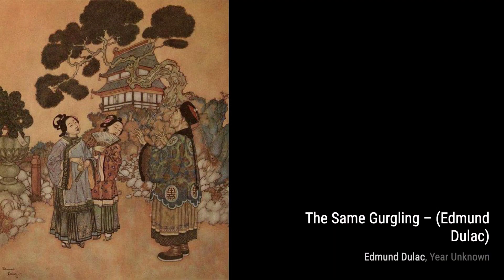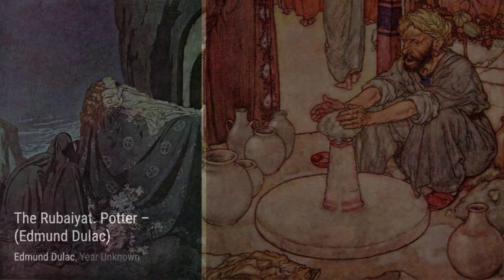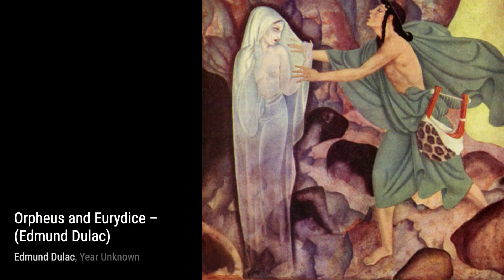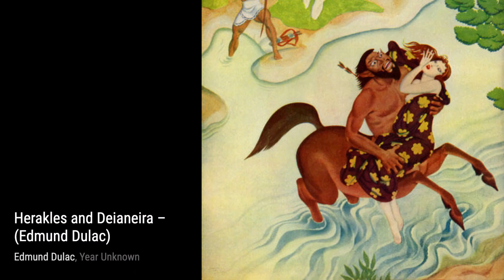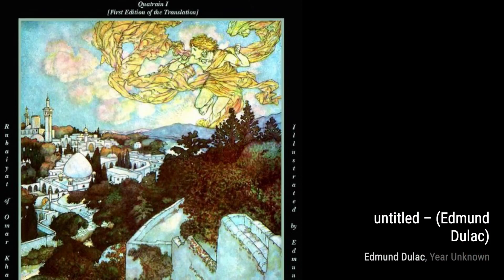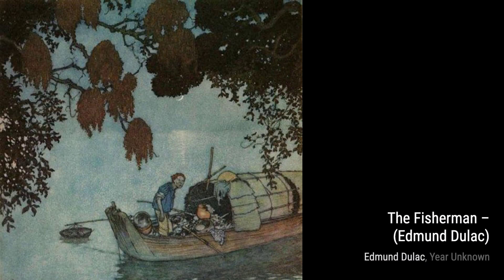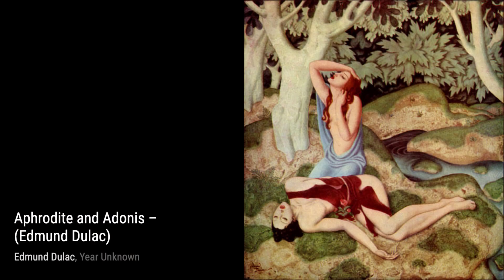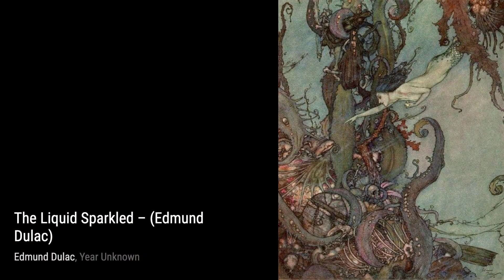247 Drawings and Paintings by Edmund Dulac: A Stunning Collection (HD)(Part 11)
Edmund Dulac was a French-British naturalised magazine illustrator, book illustrator and stamp designer. Born in Toulouse he studied law but later turned to the study of art at the École des Beaux-Arts. He moved to London early in the 20th century and in 1905 received his first commission to illustrate the novels of the Brontë Sisters. During World War I, Dulac produced relief books and when after the war the deluxe children's book market shrank he turned to magazine illustrations among other ventures. He designed banknotes during World War II and postage stamps, most notably those that heralded the beginning of Queen Elizabeth II's reign.